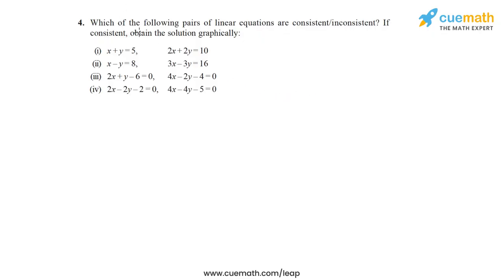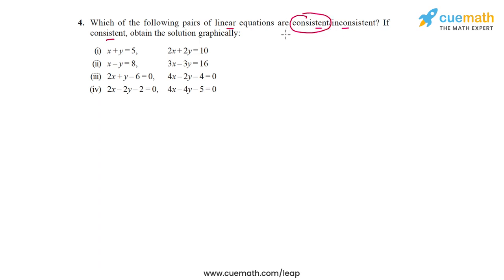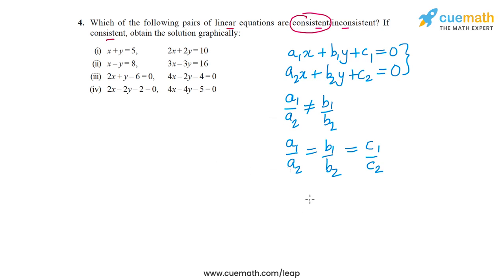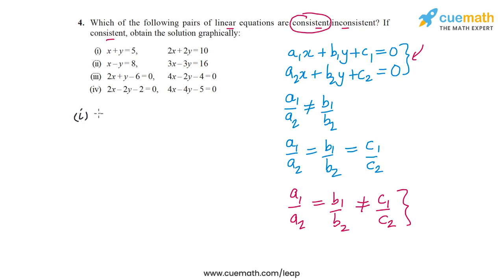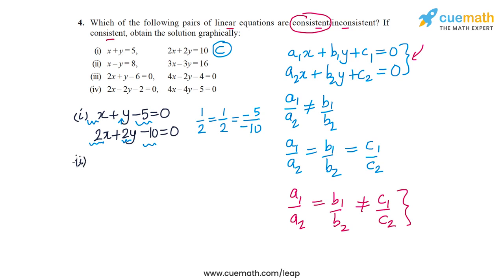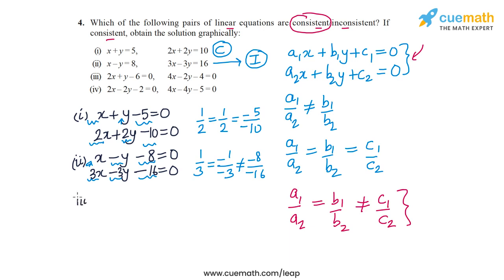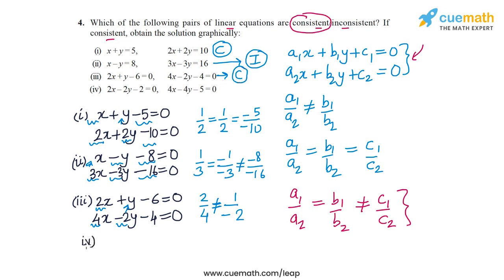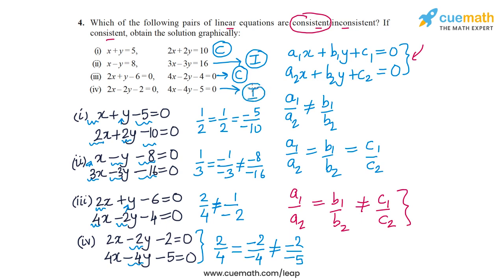Class 10 Chapter 3 Ex 3.2 Q 4 Pair Of Linear Equations In Two Variables Maths NCERT CBSE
To download pdf of all text solutions for this chapter click here NOW